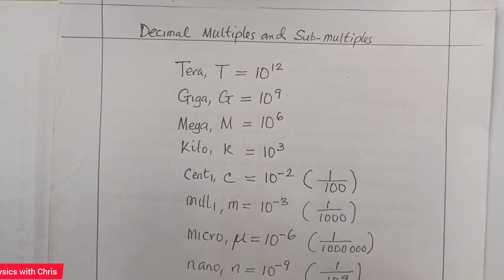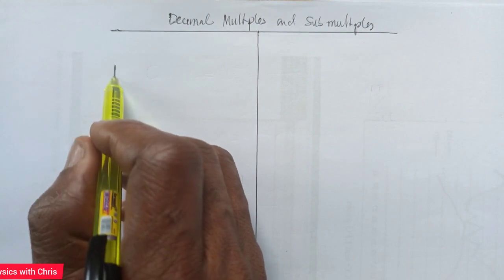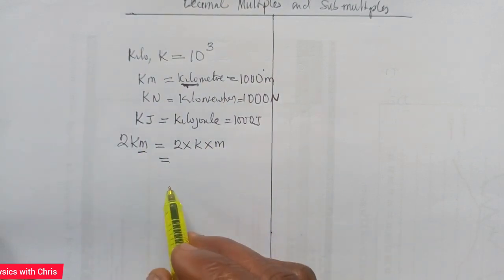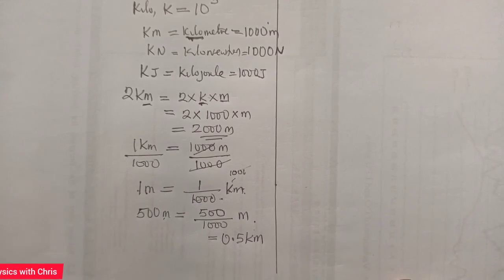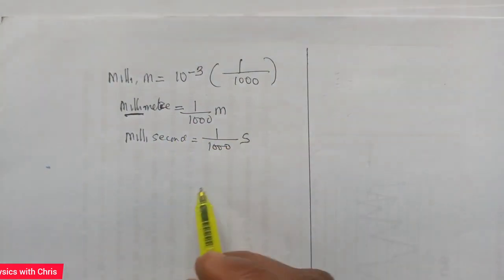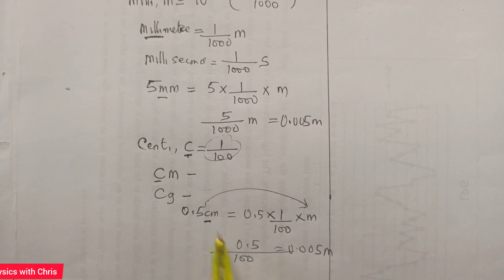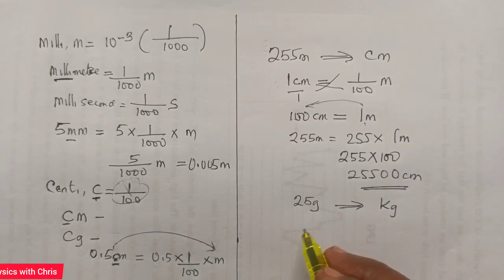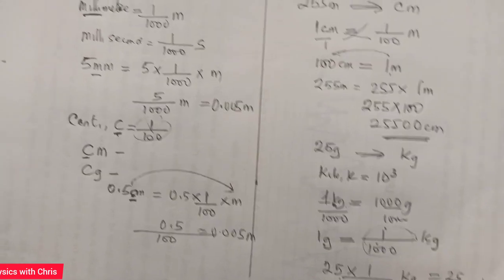Decimal multiples and submultiples: how to convert to S.I units (A' level)